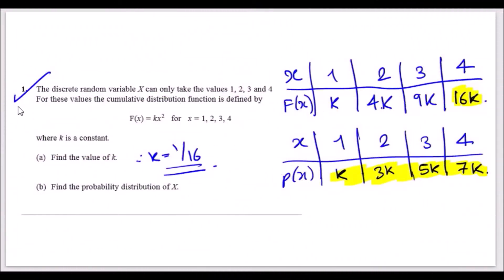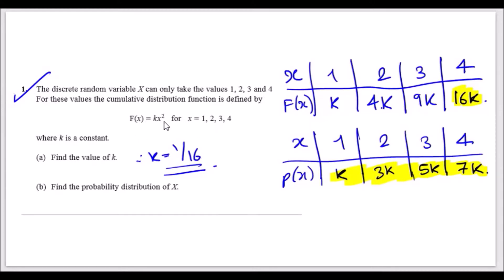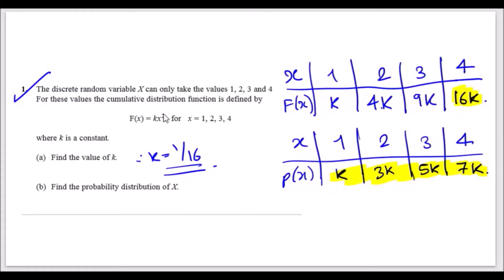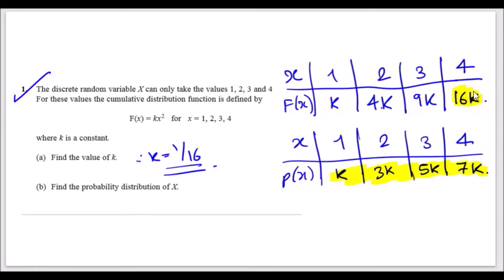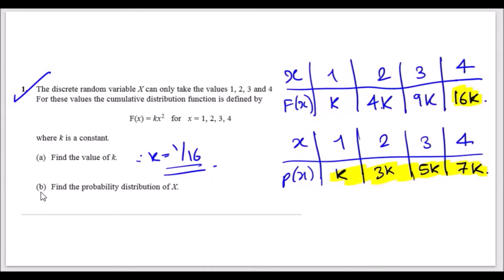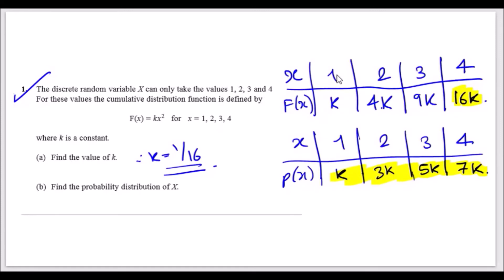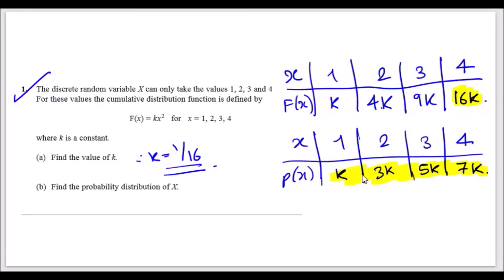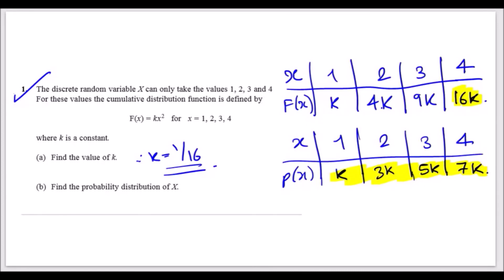S1 Edexcel IAL June 2015 | Question 1 Walkthrough | Probability & Cumulative Distributions